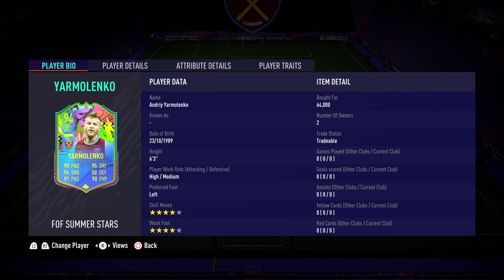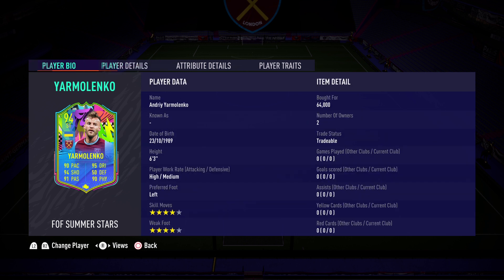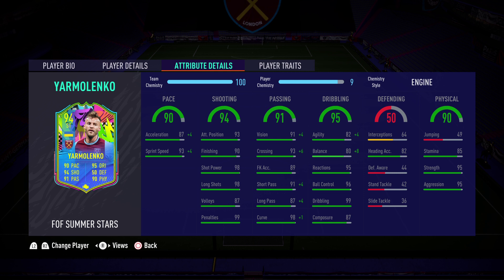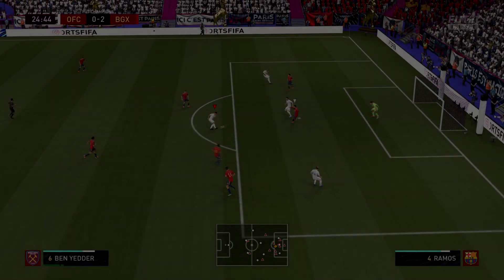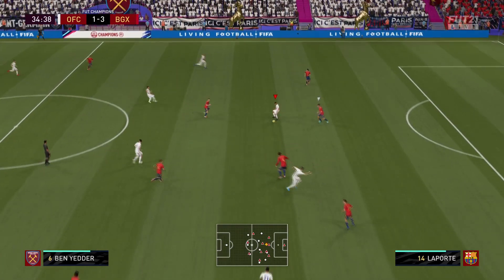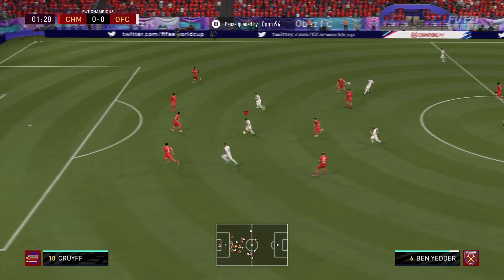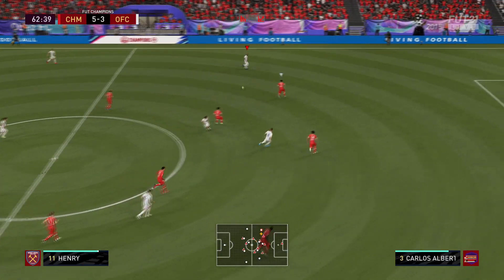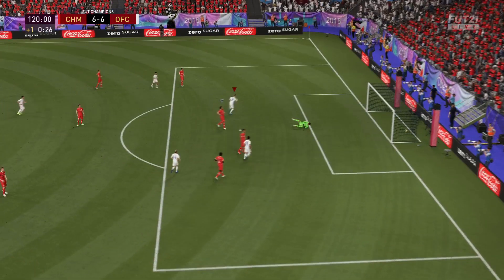SUMMER STARS YARMOLENKO REVIEW! | FIFA 21 PLAYER REVIEWS | OBEZGAMING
Taking a look at 94 rated Summer Stars Andriy Yarmolenko. Running through his stats, how he performs in game, and whether he is worth the 65k price tag. Festival of Futball is here on FIFA 21 Ultimate Team, and we'll be covering Objective players, SBC's and doing player reviews on many Summer Stars players in the coming weeks.

Summer Stars Yarmolenko
94 rated Yarmolenko
Yarmolenko Fifa 21
Yarmolenko Fut 21